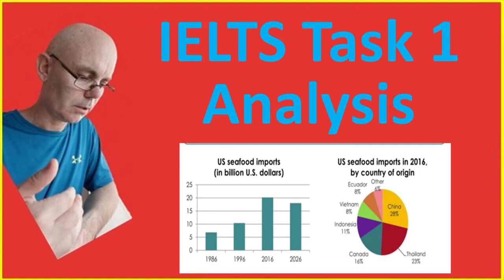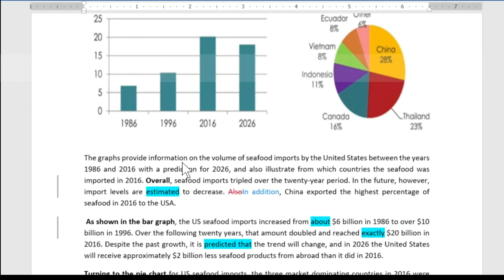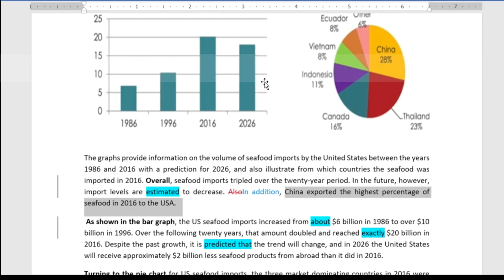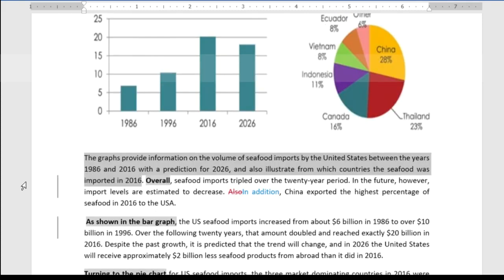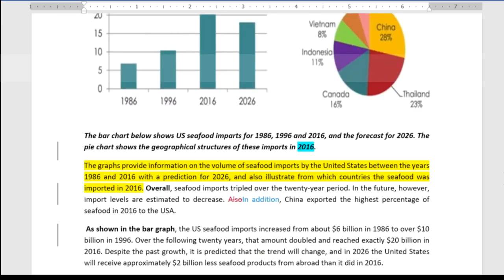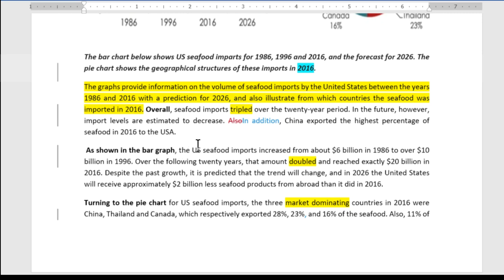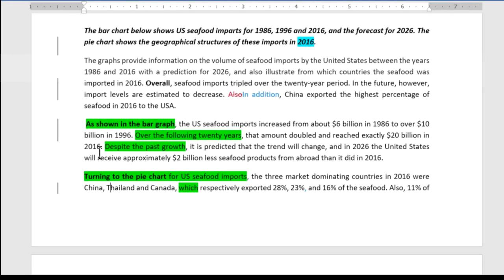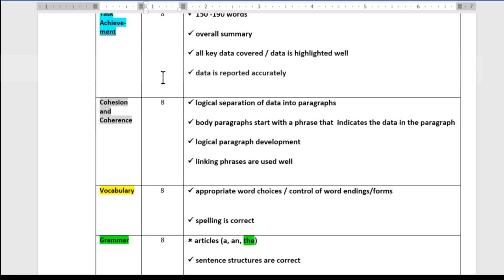IELTS Writing Task 1 Analysis by the IELTS Ex-examiner | Chandra Khanal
Hi, I am Chnadra Khanal, and one of the IELTS Trainers at Valley International Consultancy as well as IELTS Teachers' Trainer. This video is based on the IELTS Listening Test for the IELTS Test Takers, Trainers, or Instructors. This test is taken from the Official Cambridge Guide to IELTS Test 2 (which is an authentic practice book).

For online class contact via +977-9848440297